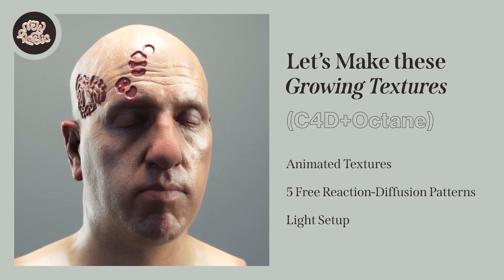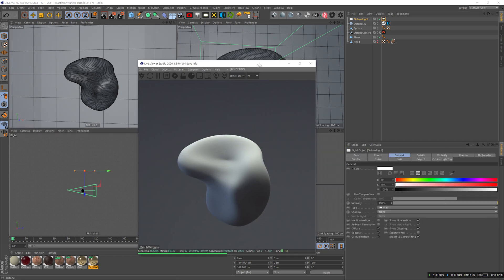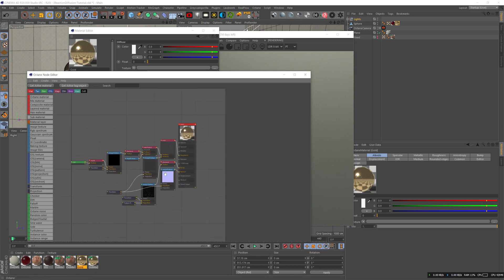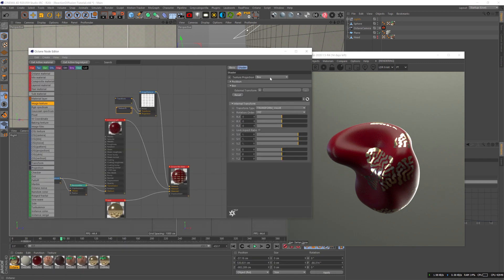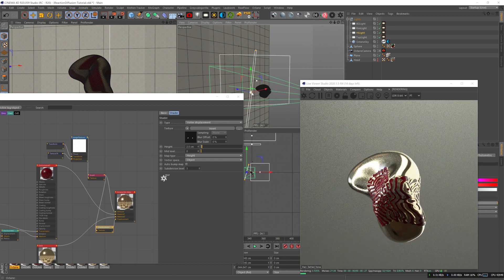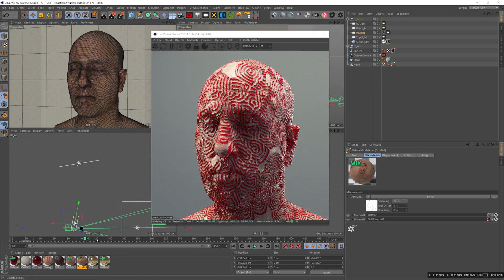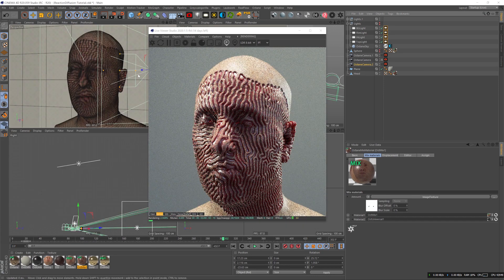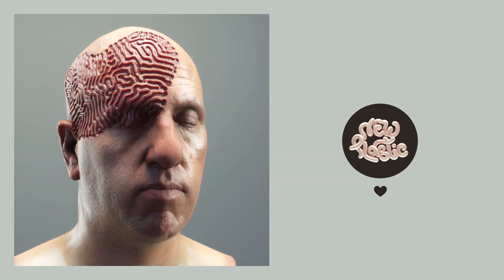Cinema 4D Tutorial - Beautiful Growth Patterns (Octane)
Pattern animations are 15-25 seconds long, 4K and B&W.

In this C4D tutorial we'll learn how to make a material grow on top of another material using Octane rendering engine. We'll use beautiful Reaction Diffusion patterns (aka Turing Patterns) to make the material grow in interesting ways.

00:00 - Intro
00:23 - Scene Setup
01:27 - Light Setup
03:00 - Showing the Reaction-Diffusion Patterns
03:34 - Texturing
09:26 - Texturing - Another Example
10:43 - Finalizing Details
12:26 - Setting a Quick Camera Animation
13:16 - Outro

You can make your own patterns using the Alive tool for AE